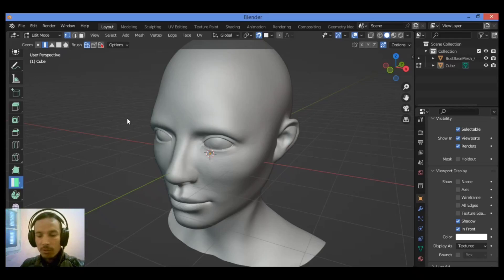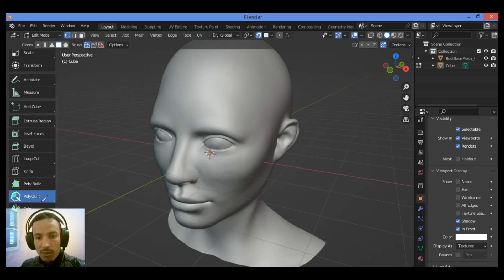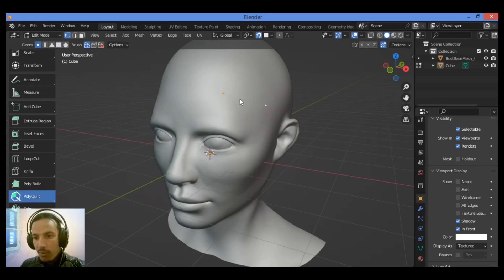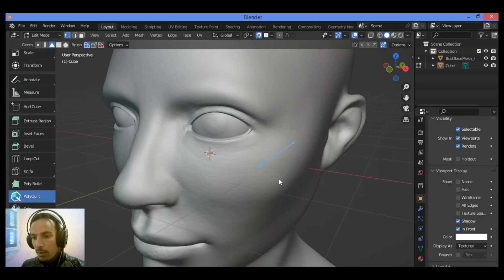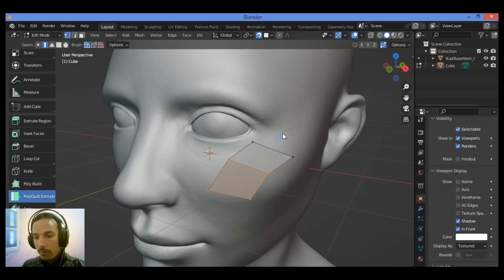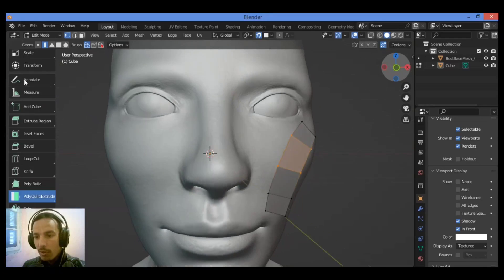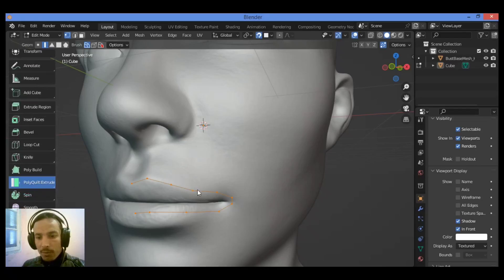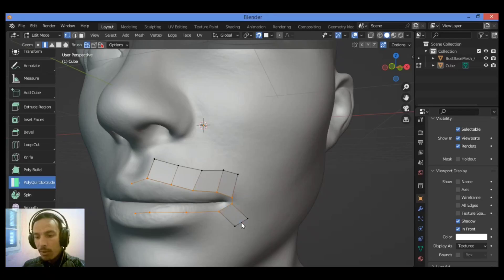How to retopologize using polyquilt add-on part 1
In this tutorial I will discuss retopology using polyquilt add-on.
The PolyQuilt addon provides a few functions in edit mode like creating faces, knife tool, fan, edge-loops, etc. It does this with ONLY the left-mouse-button. So no menu’s, no shortcuts. Just select the PolyQuilt addon in the T-Panel and create around.

How to use the PolyQuilt addon?
Add a cube, single vertex or anything to the scene, go in Edit-mode and delete it. Press T to open the T-Panel and select the PolyQuilt addon. Probably you want to go to top orthographic view by pressing 5 then 7 on the numeric keypad. Click with the mouse in the 3D view and you will see you can create faces by clicking a few times.

After four clicks it will create a face (quad), but if you want you can make triangles as well. When you hover a vertex and click you can continue making faces connected together.